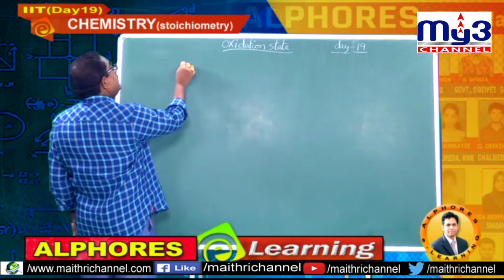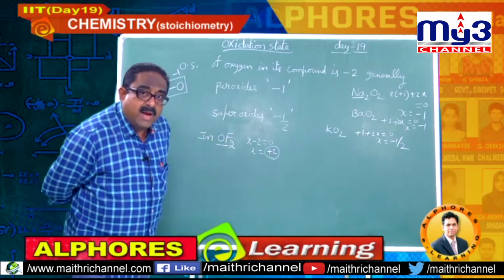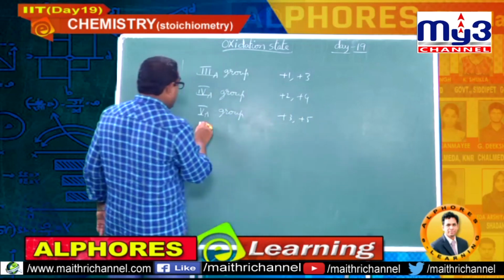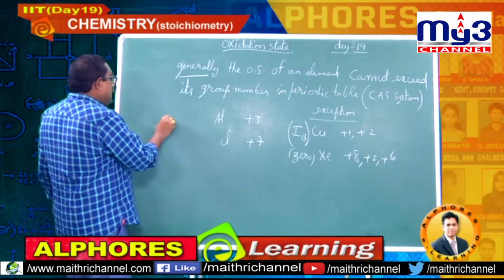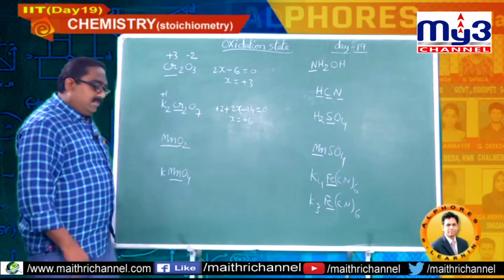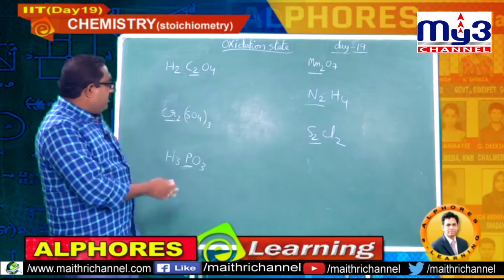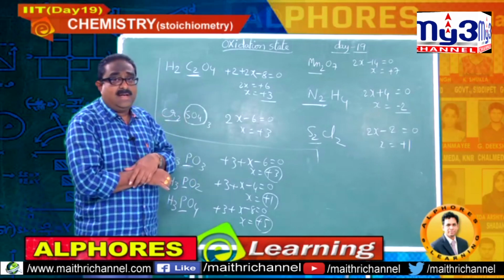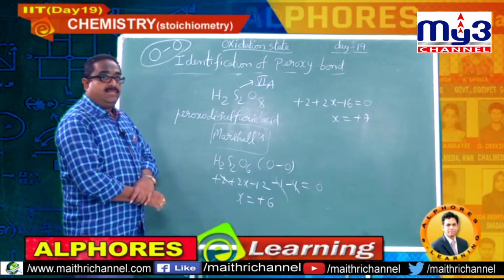ALPHORES e-LEARNING| IIT Online Classes |CHEMISTRY#day19 MY3 CHANNEL 28.05.2020